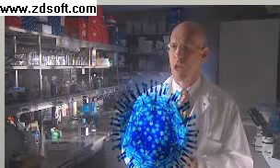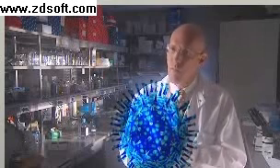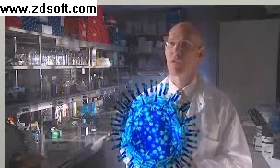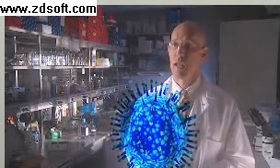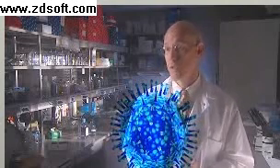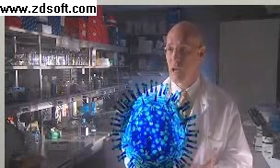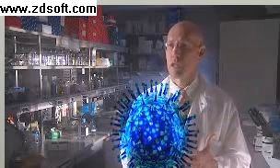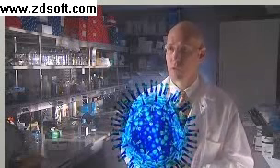Why Kids Are At Most Risk During Pandemic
Dr. Gregory Poland, founder and head of The Vaccine Research Group at the Mayo Clinic discusses why children are at the most risk of infection and death during a pandemic in this excerpt from the BBC Horizon show "Five Things You Need to Know About Pandemic."